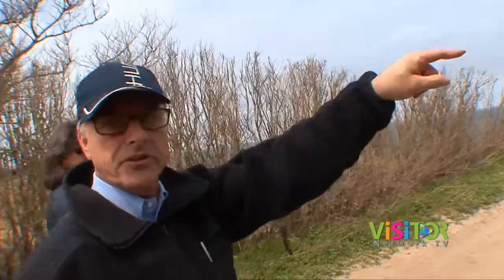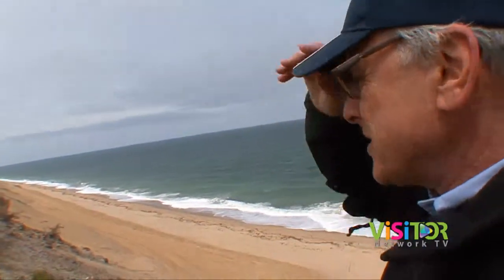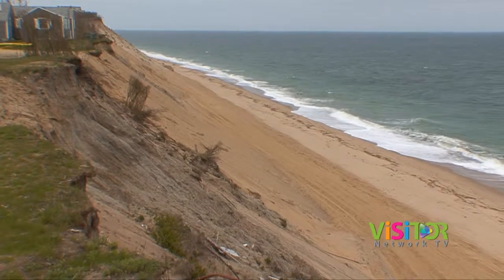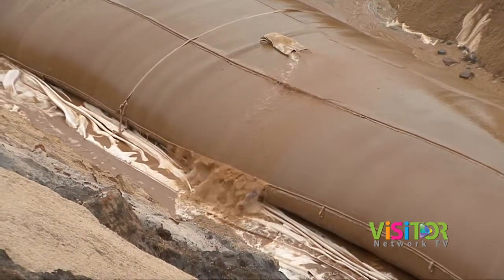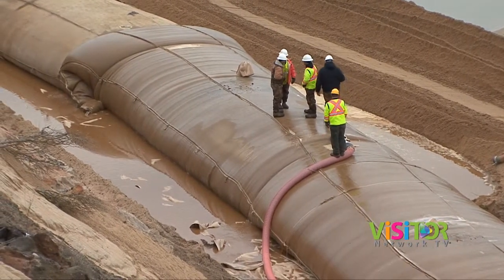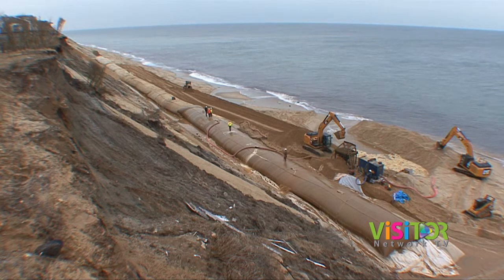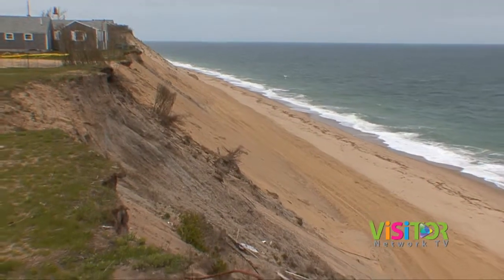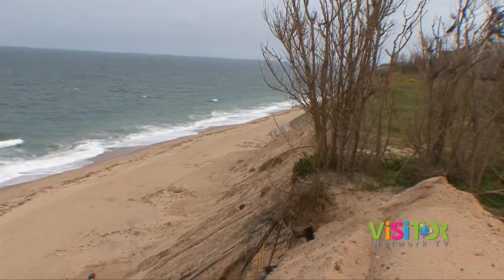vox JoshPosner5 25 14